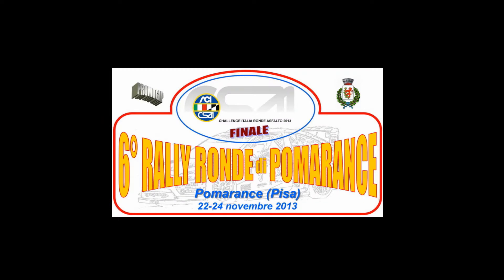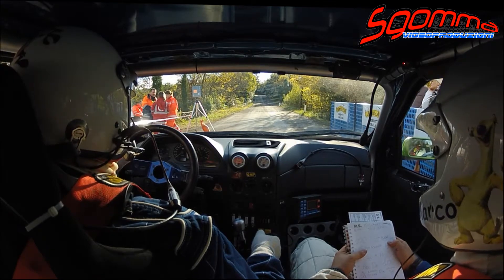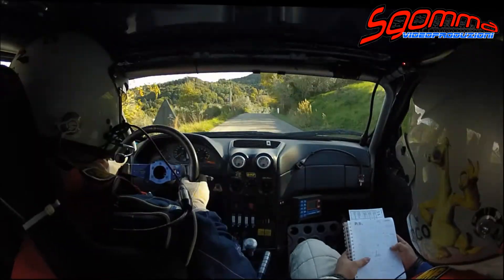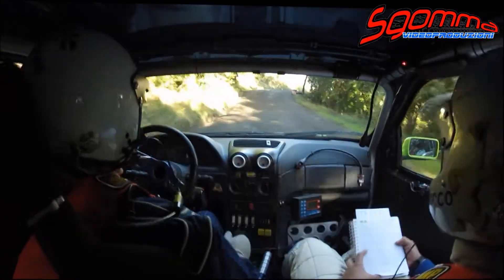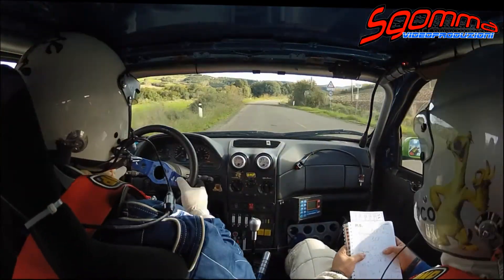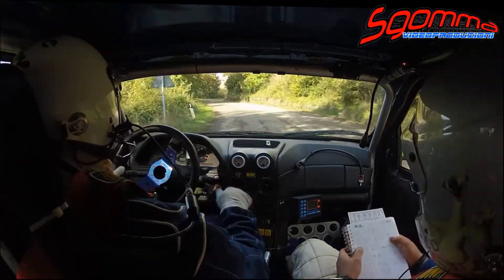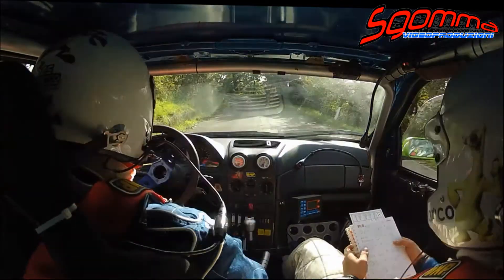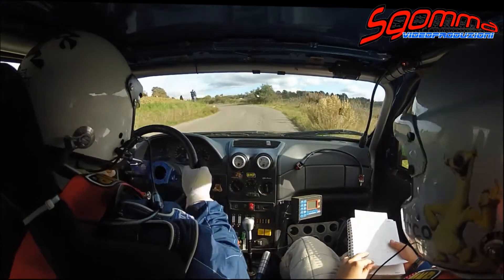6° RALLY RONDE POMARANCE 2013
CAMERACAR PANTALEONE - CASSANO
ALFA ROMEO 145 FN3
2B TECNOSPORT TEAM
3° DI CLASSE
3° DI GRUPPO